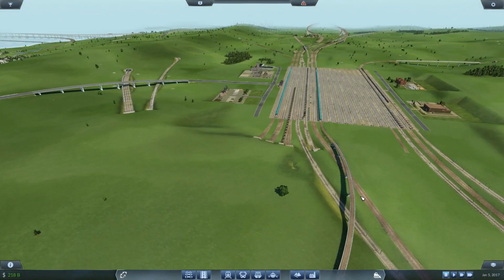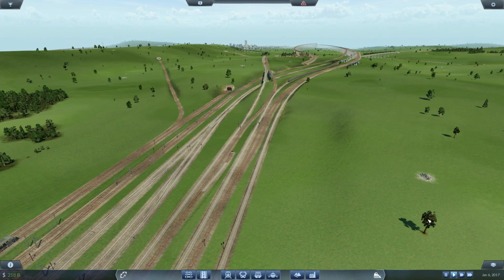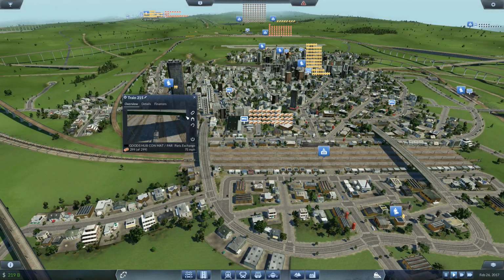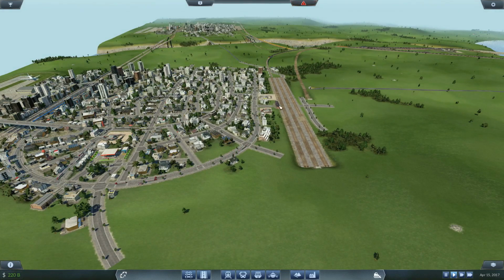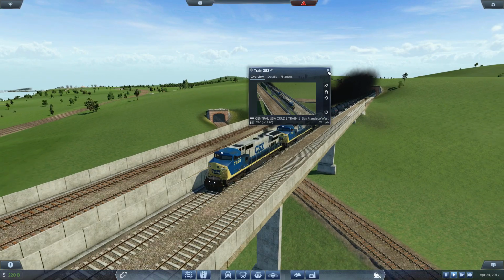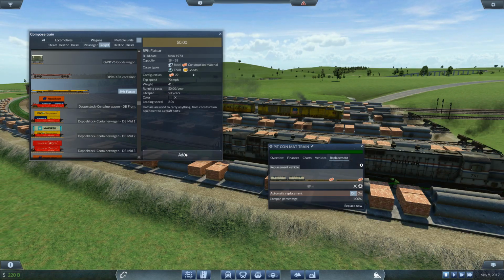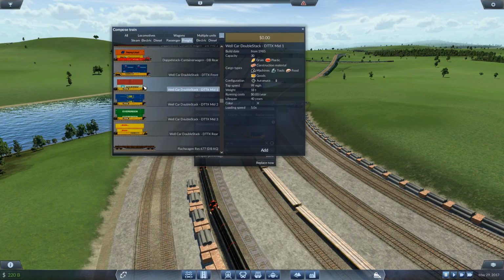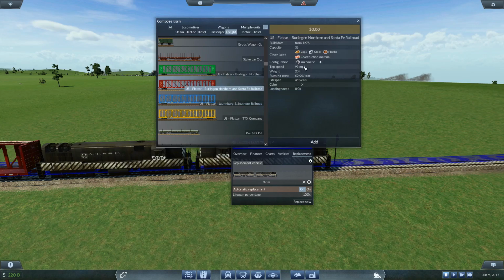Transport Fever The Mods EP 172 A Shiny Polish For Some Old Trains